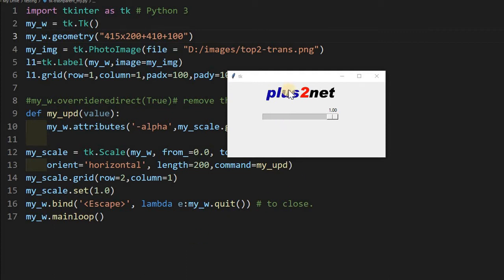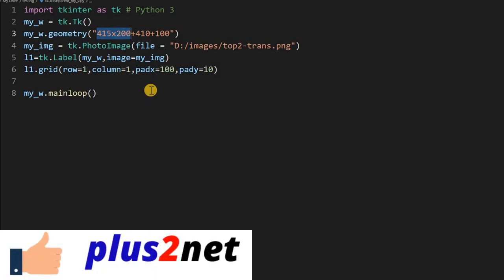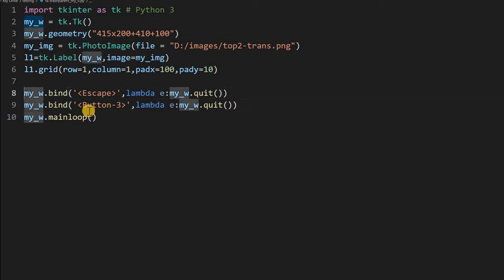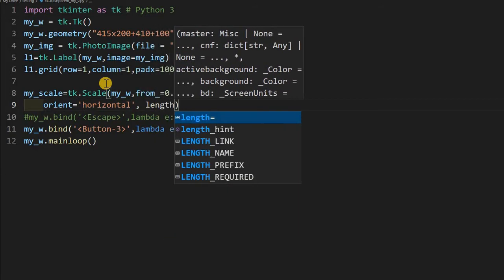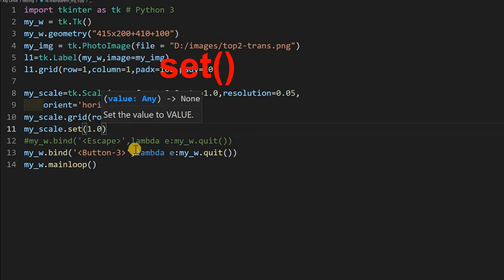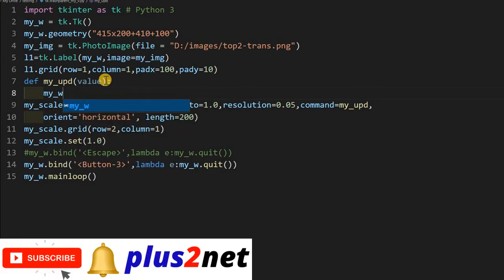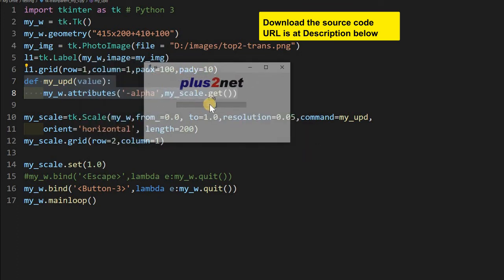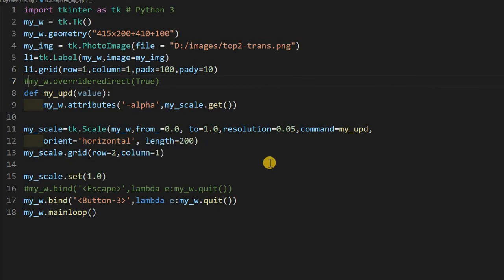Tkinter scale to manage the alpha value of the parent window attribute to make it transparent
We will place one scale to return the value from 0.1 to 1 using a step value or resolution of 0.05. This value we get will set the value for alpha to make the window transparent.

Using the scale we can increase or decrease the value of alpha gradually and accordingly the window background transparency will change.
To control the window we have set the escape button to quite the window.